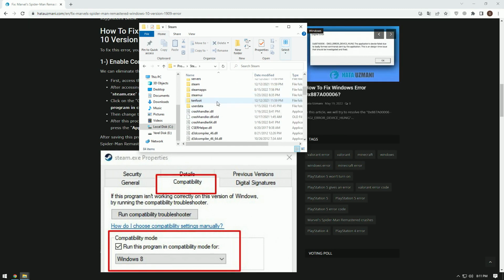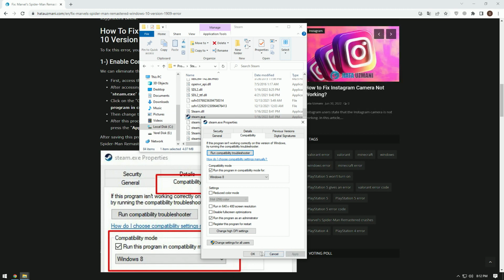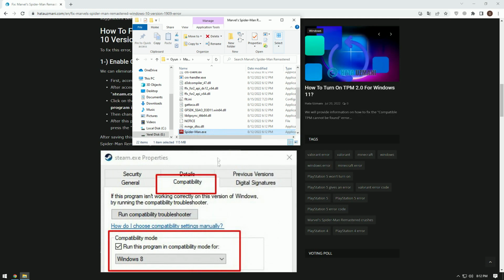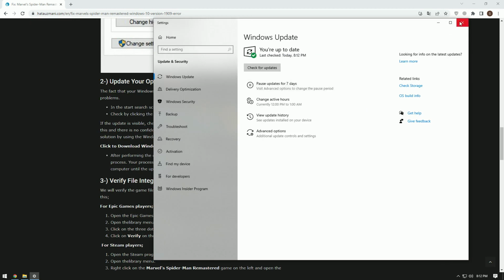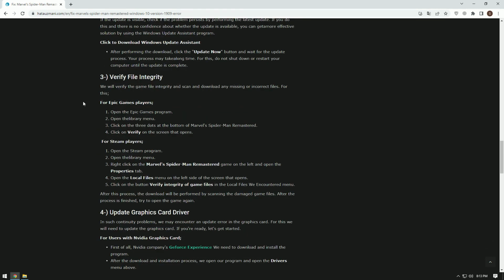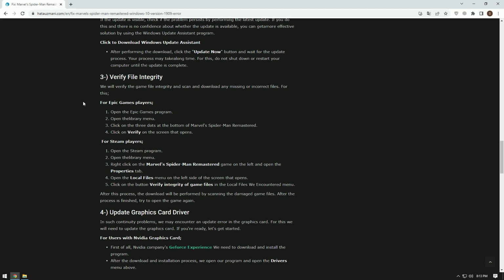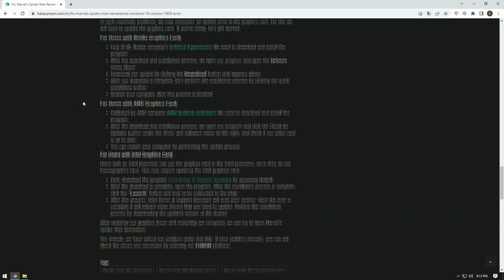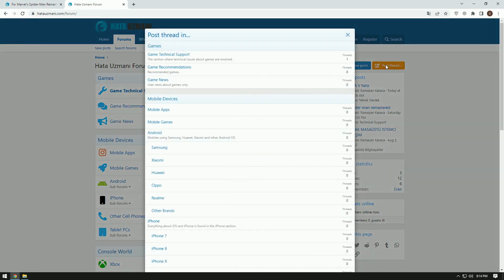Fix: Marvel's Spider-Man Remastered Windows 10 Version 1909 Error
In this video, we will try to resolve the "Requires Windows 10 Version 1909 or Later" error that Marvel's Spider-Man Remastered players encounter while running the game.